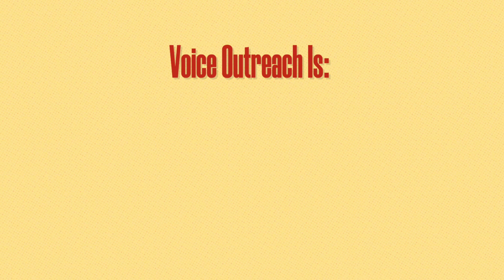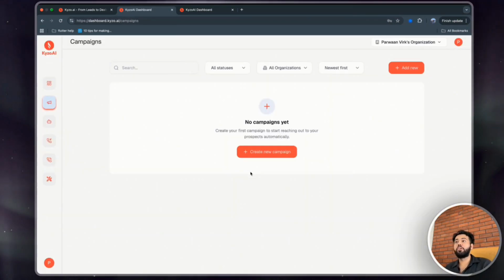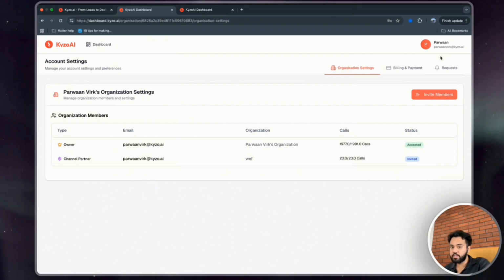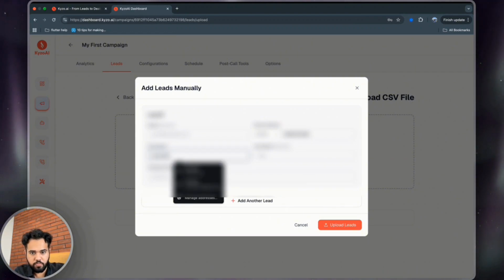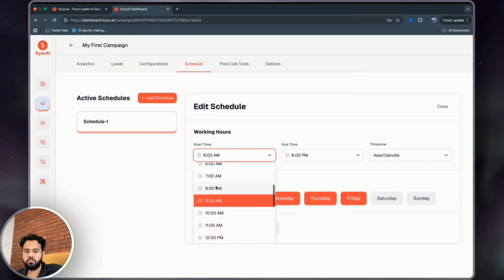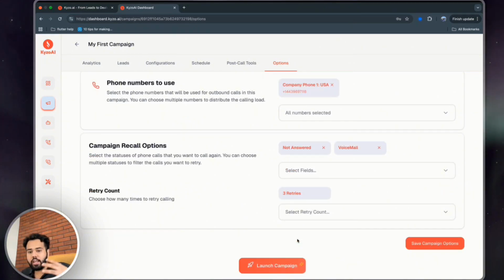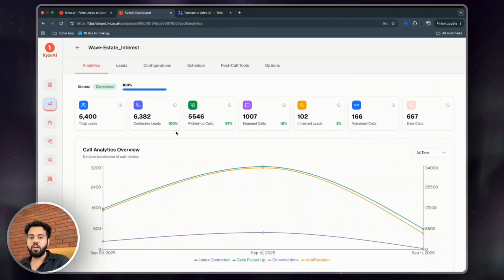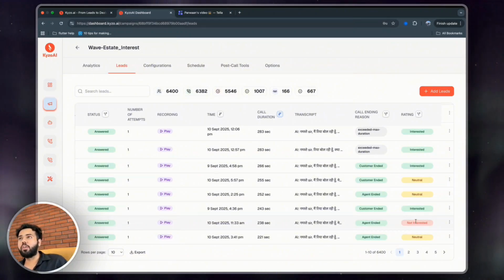Kyzo AI Full Tutorial 2025 | Best AI Calling Software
Start using Kyzo AI today to 10x your qualified meetings and conversions

In this complete Tutorial, I’ll walk you through the most powerful AI cold-calling platform designed to revolutionize how businesses handle outreach, lead qualification, and appointment booking.

If you're looking for a modern alternative to traditional cold calling, this tutorial will show you exactly why AI Voice Agents are the next big thing. From setting up campaigns to creating custom voice workflows, you’ll learn how Kyzo AI can handle your outbound calls end-to-end.

Discover how AI-powered calls can transform your lead generation engine—qualifying leads, understanding their needs, and booking meetings automatically.

Whether you're targeting real estate, finance, SaaS, or services, Kyzo AI gives you the superpower of scaling conversations without scaling headcount.